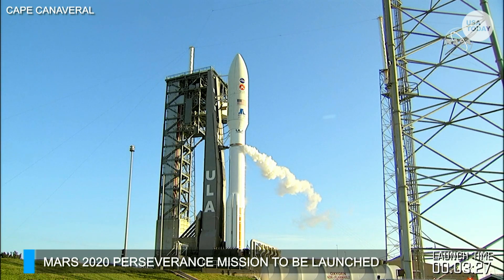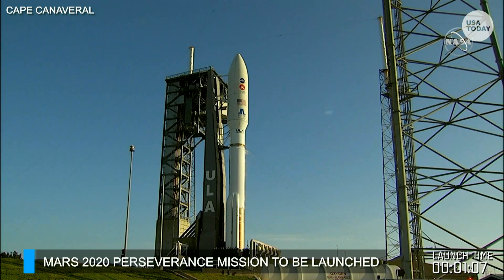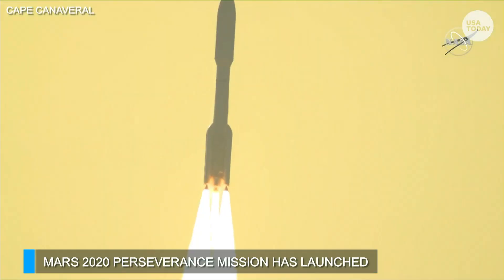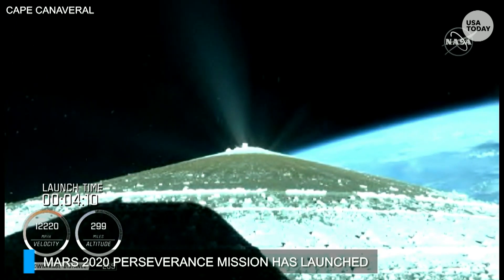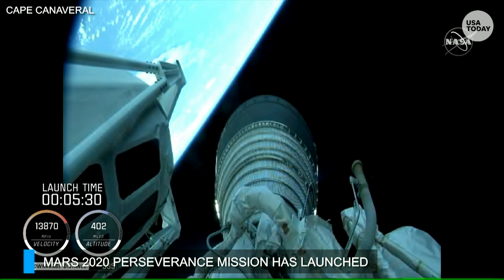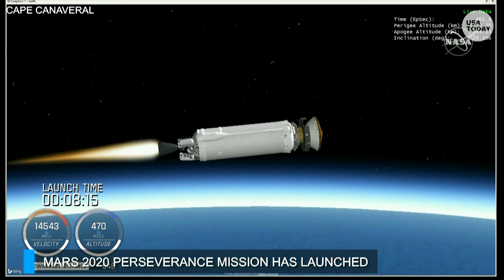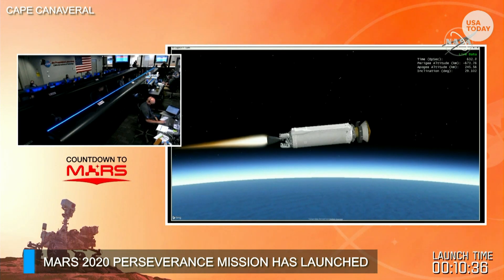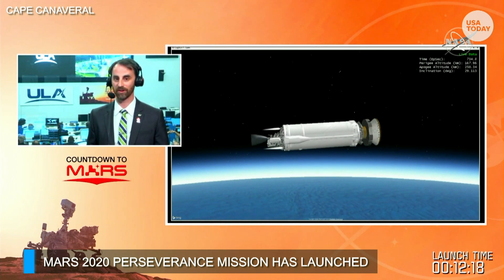US: MARS 2020/LAUNCH | USA TODAY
NASA's new Mars rover "Perseverance" is scheduled to launch from Cape Canaveral Thursday atop a United Launch Alliance Atlas V rocket.

A United Launch Alliance Atlas 5 rocket launches Perseverance, NASA’s Mars 2020 rover.